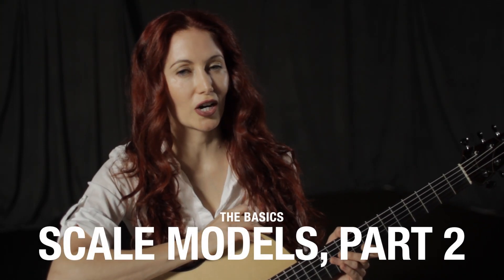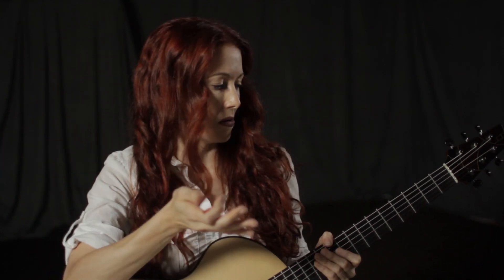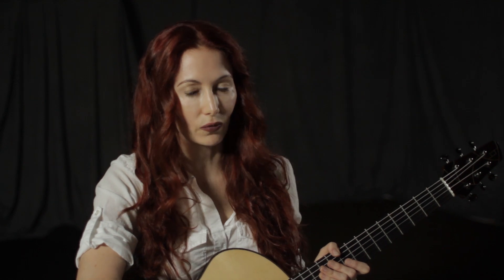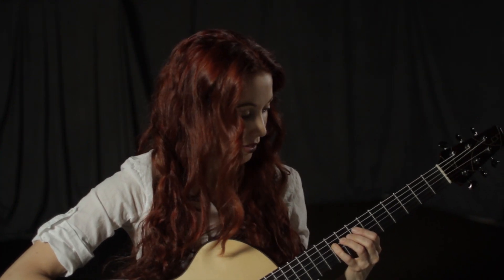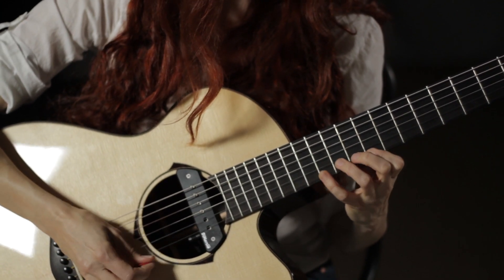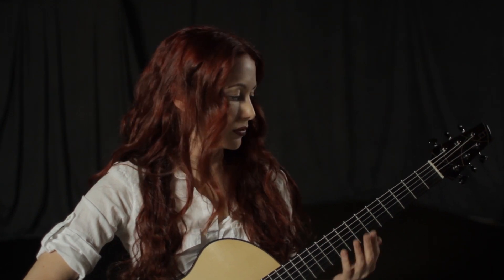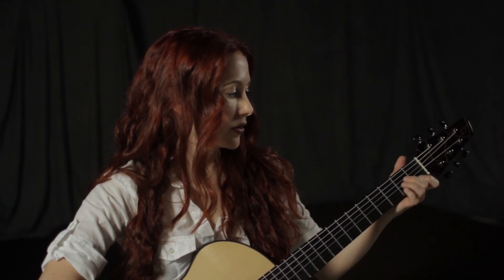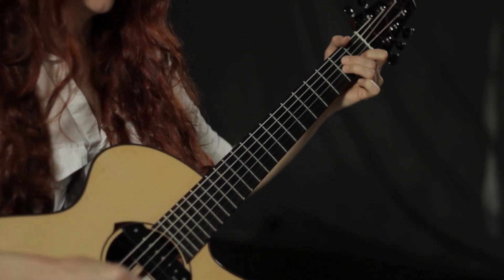Guitar Basics: How To Build Scales Part 2 of 2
In the second lesson of a two-part series, Gretchen Menn teaches how major and minor scales are constructed, how they relate to each other, and how you can visualize them, up and down the fretboard.